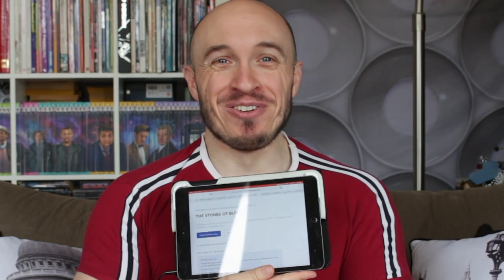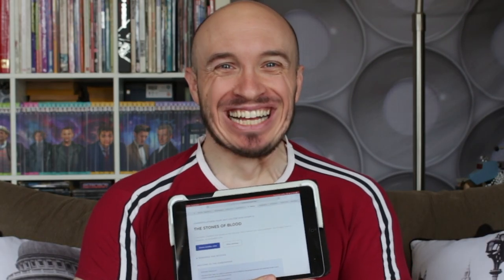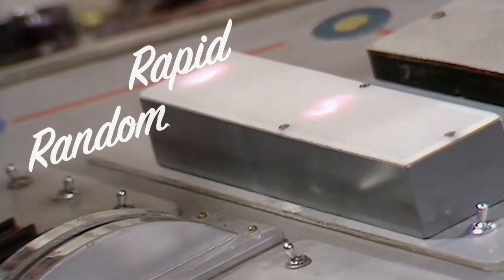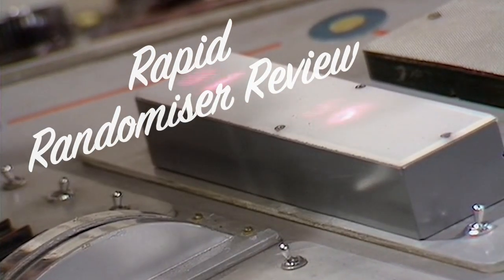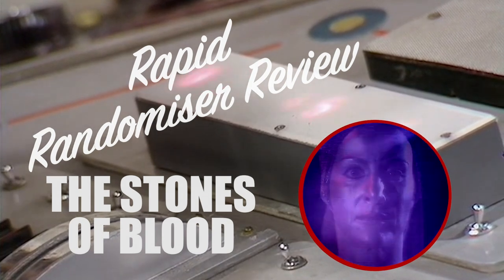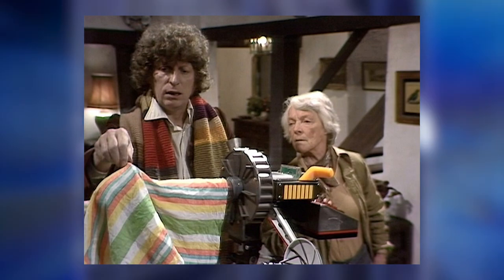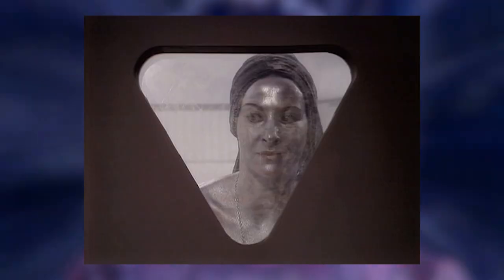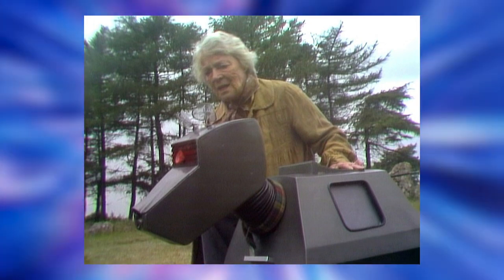Doctor Who- Rapid Randomiser Review #9 (The Stones of Blood)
therandomiser.net brings us back to Earth for a yomp around the moors. WITH BLOOD